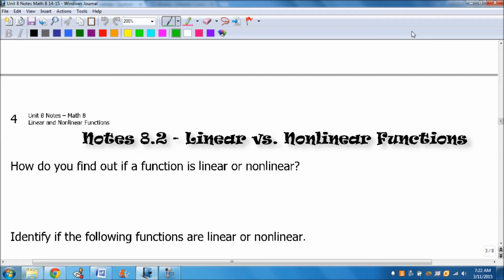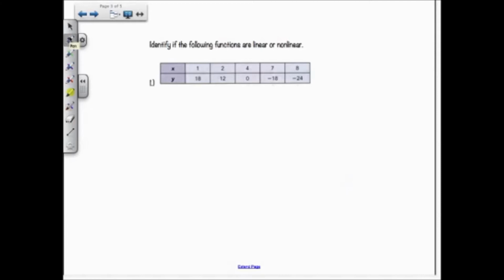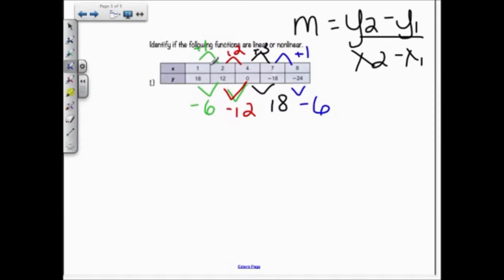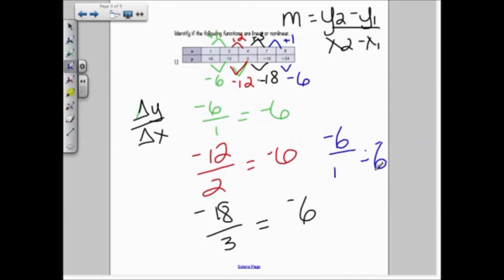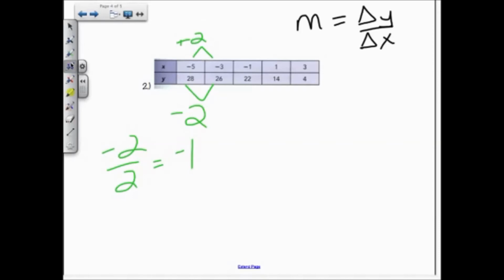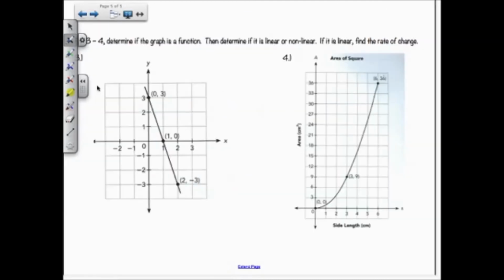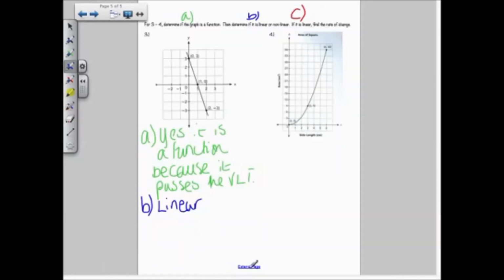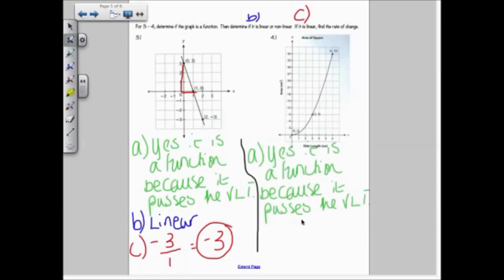Video #8.2 - Linear vs Nonlinear Functions